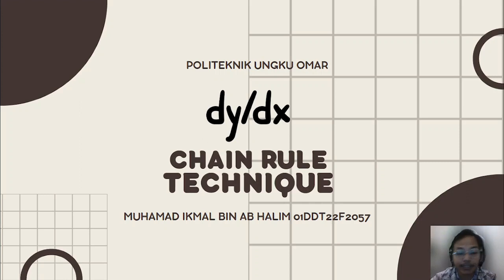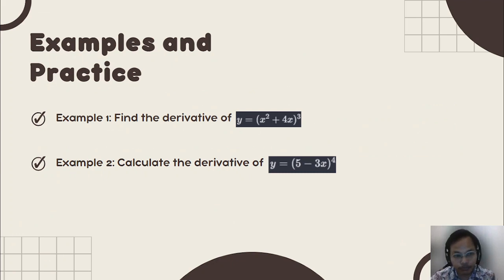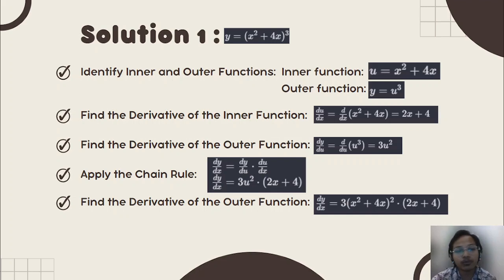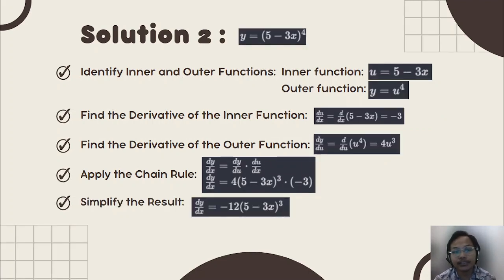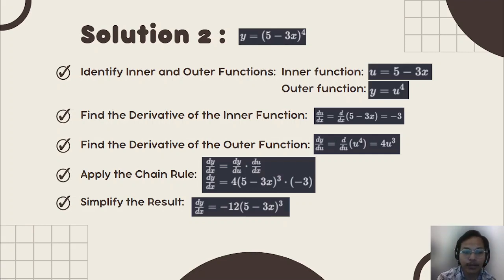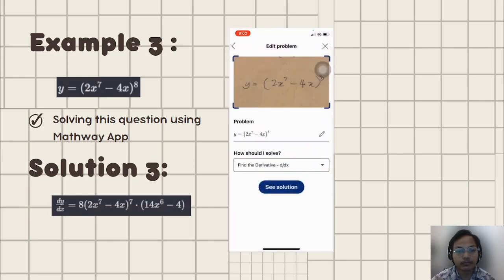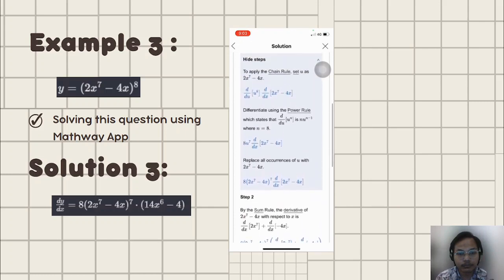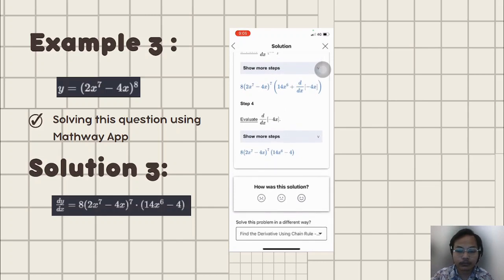DBM10063 MATHEMATICAL COMPUTING CHAIN RULE DDTF2057